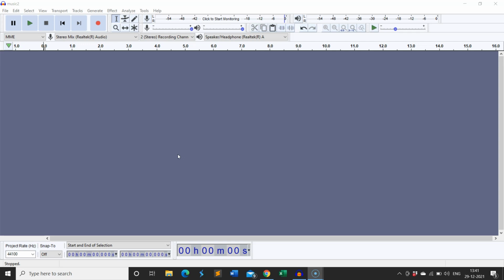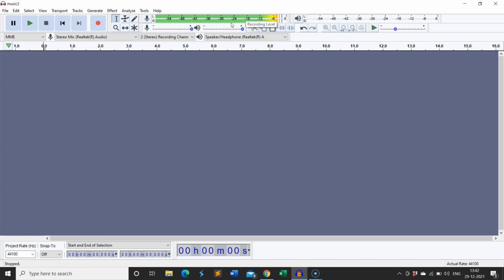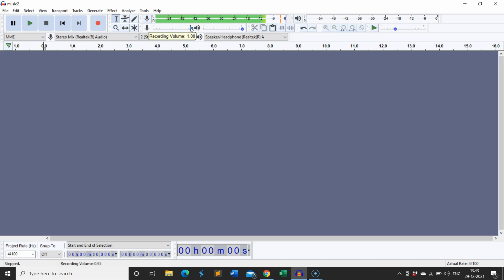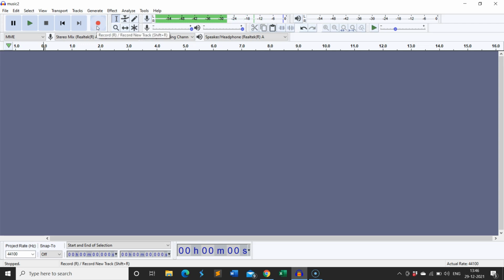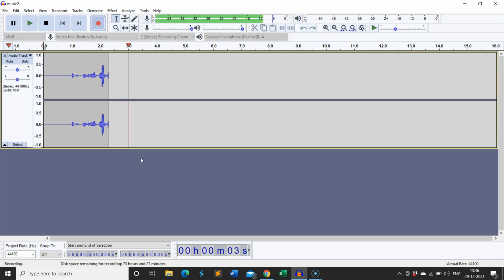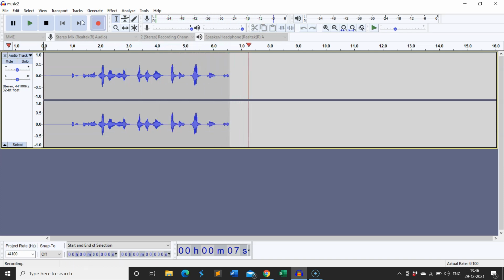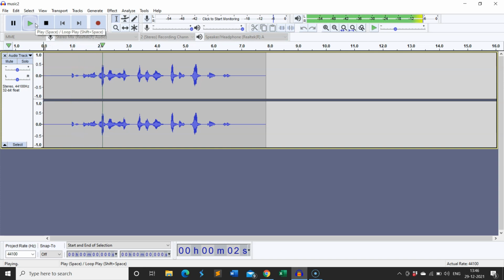Tut-06:Monitor audio level | Change recording and playback level | Audacity Tutorial Series|J'sForum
Hello everyone,
Jitasmita here!
Welcome to the Audacity tutorial series, where I cover the most important tips and tricks of Audacity in the simplest way. Audacity is a free, open-source, cross-platform, multi-track audio recording and editing software. It's easy to learn and get started with.
In this video we discuss about how to monitor audio level, and check if it goes beyond the threshold. We also see how we can change the recording and playback level to optimize volume of audio.
I am not a professional, the whole motive of the video is to share my experience, and learn together with you guys in this process.

🔷🔶Tags🔶🔷
J'sForum
Audacity tutorial
Learn Audacity for free
Audio editing
Open source software
Monitor audio levels
Lower voice recording volume
How to catch background noise in audacity
background noise cancellation

PLEASE DON'T USE ANY PART OF THIS VIDEO IN ANY FORM.